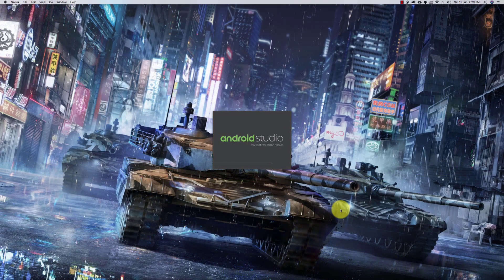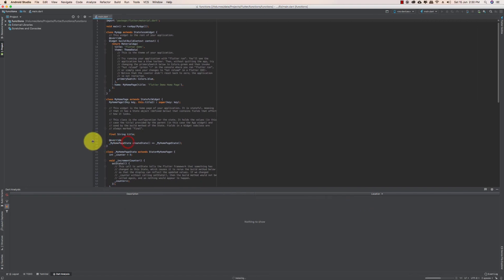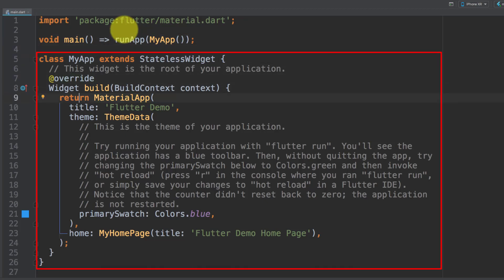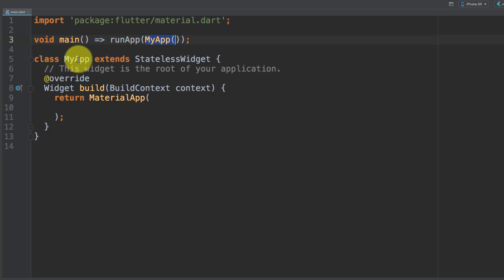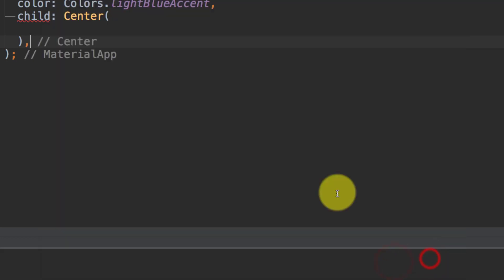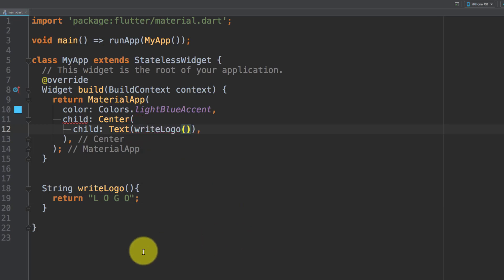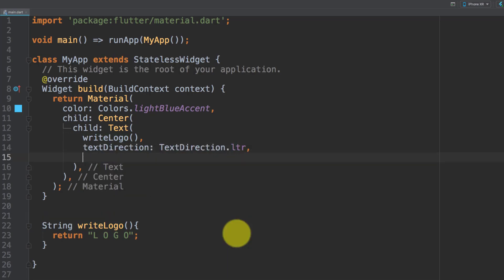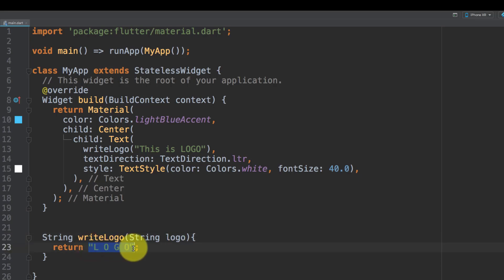How to Create Functions in Flutter Application - Basics Of Flutter - 05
Dart has first-class functions and supports many functional programming constructs. Lets learn about functions and create some in our application.